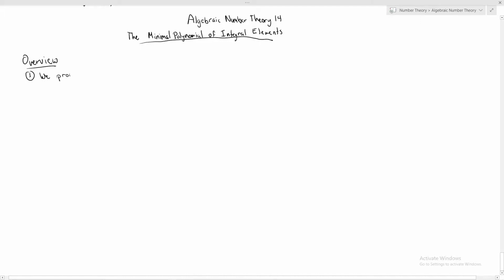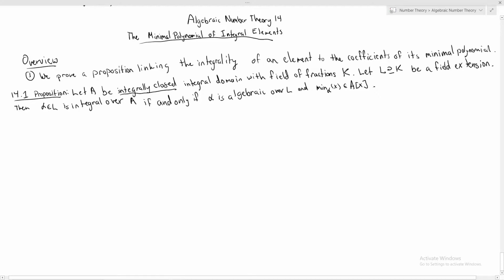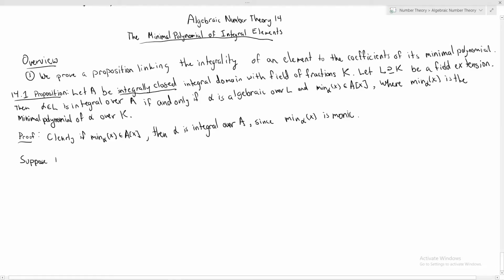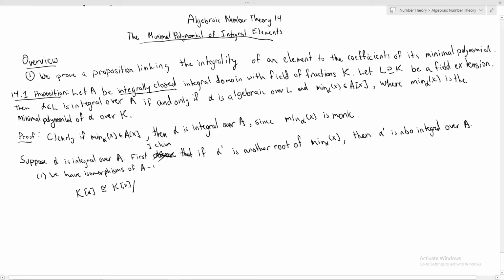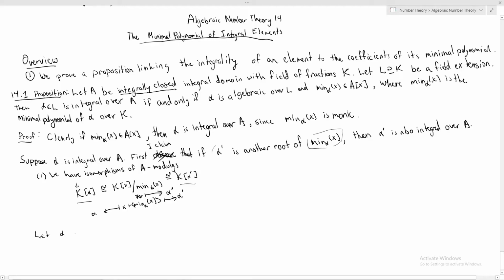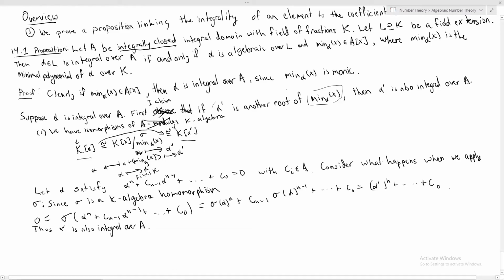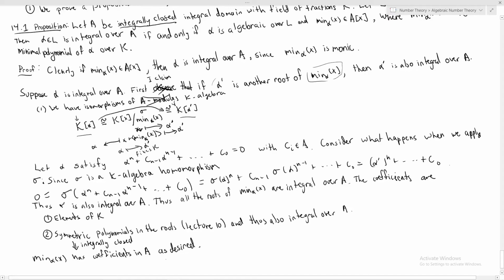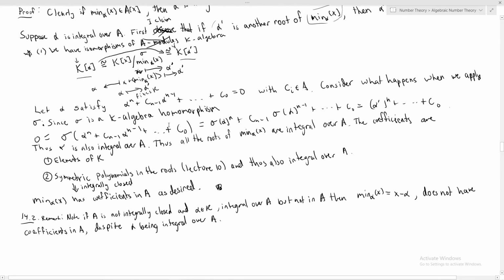Algebraic Number Theory 14 (Sean Haight)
The Minimal Polynomial of Integral Elements